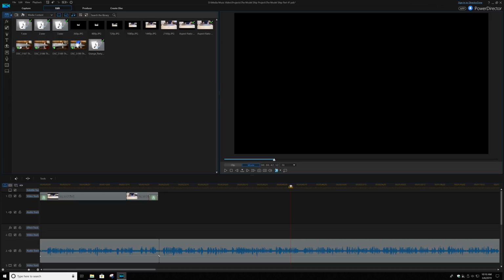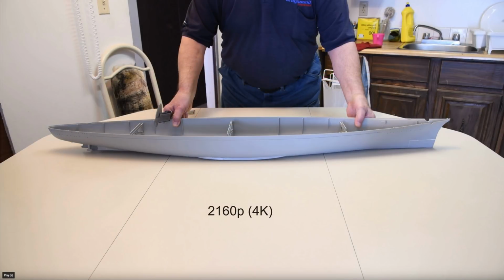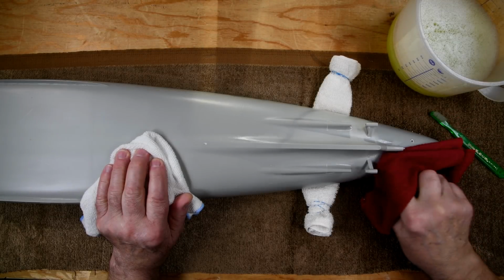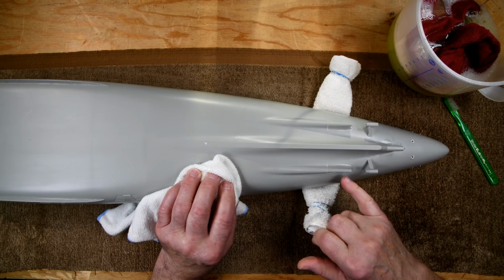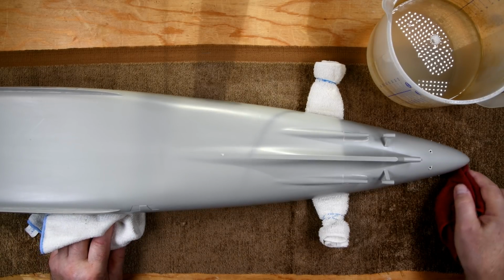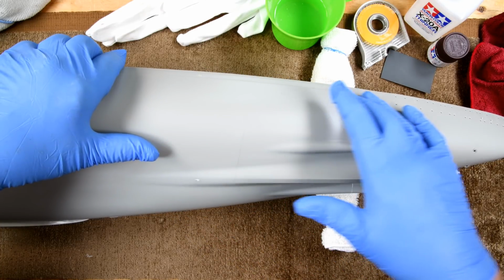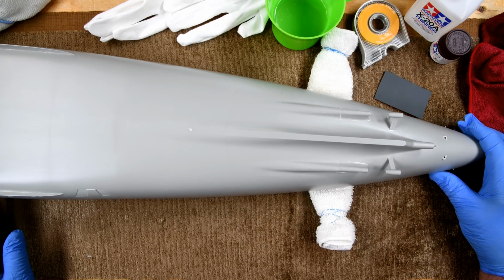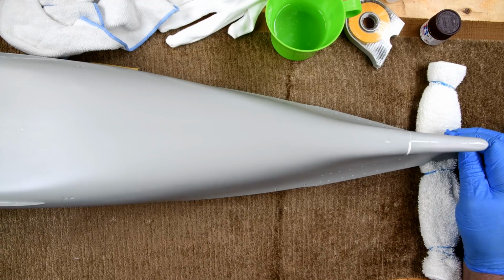The Model Ship - Part 41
I was big into building models years ago. Apparently I’m trying to bring back “the good old days” by building Trumpeter’s 1:200 scale Bismarck kit 03702.